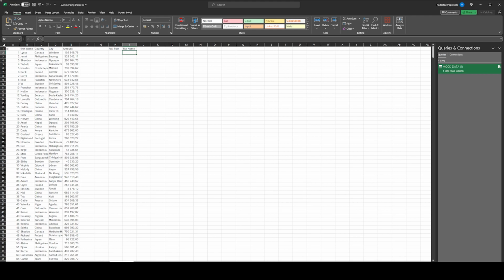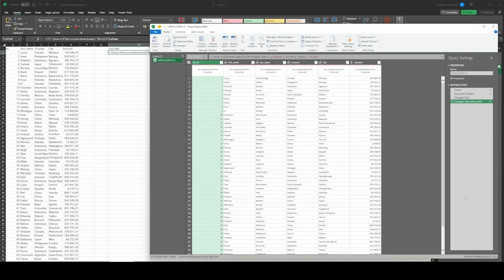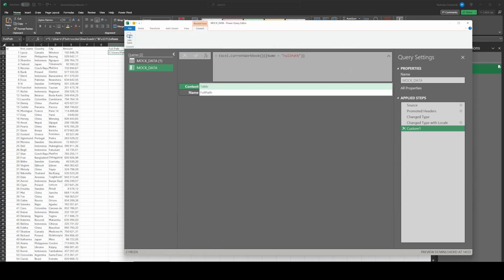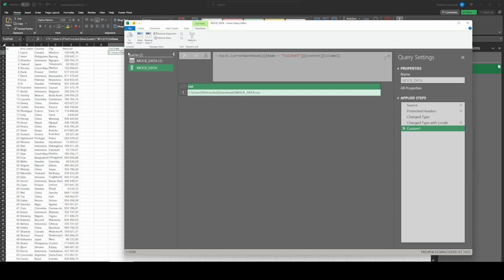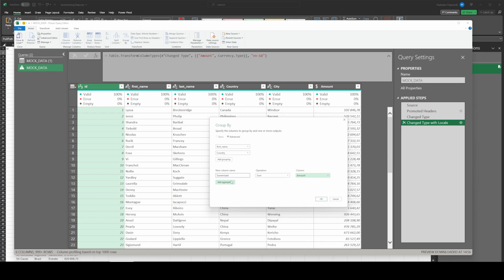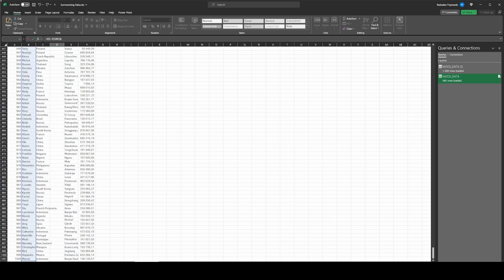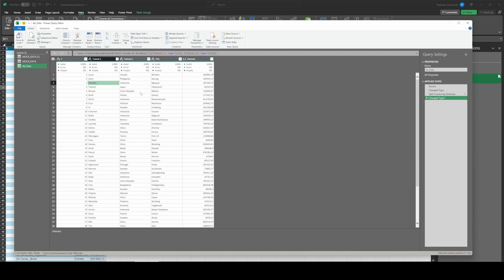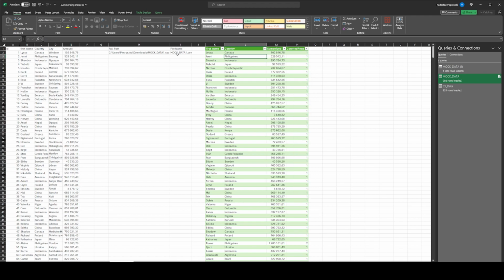Data Summation Made Easy with Power Query Grouping - Part 3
📊 In this tutorial, we simplify data summarization with Power Query's group feature, your go-to tool for efficient data aggregation and analysis. Whether you're a data novice or a seasoned analyst, we'll walk you through the step-by-step process to make data summarization a breeze.

💡 Discover how to harness the power of Power Query to group and summarize data based on specific criteria, making complex data management a thing of the past. We'll cover everything you need to know, from the basics to advanced techniques.

💪 Equip yourself with the skills to manage and analyze your data effortlessly. Whether you're an Excel enthusiast, a data analyst, or a business professional, this tutorial will help you unlock the potential of your data.